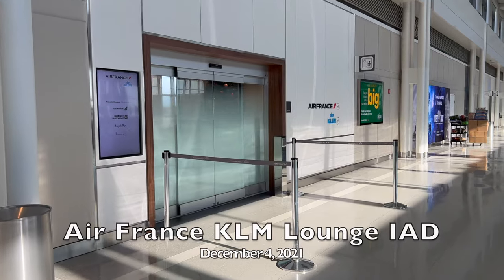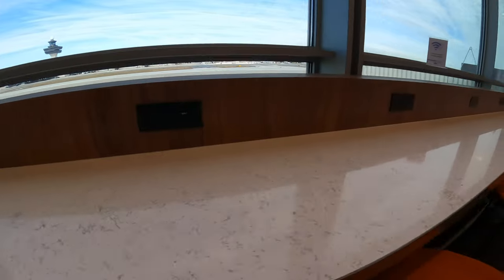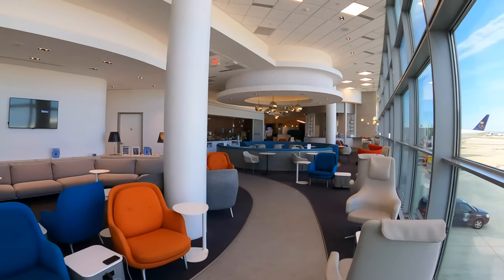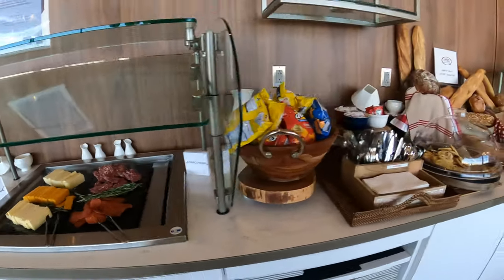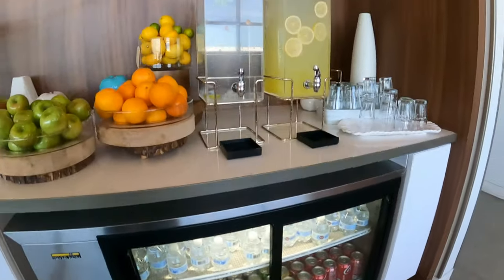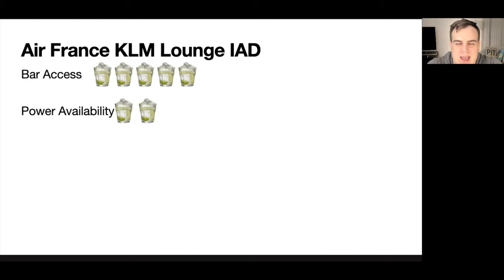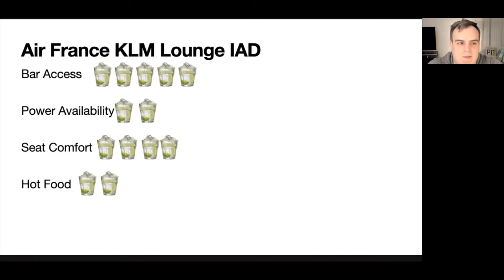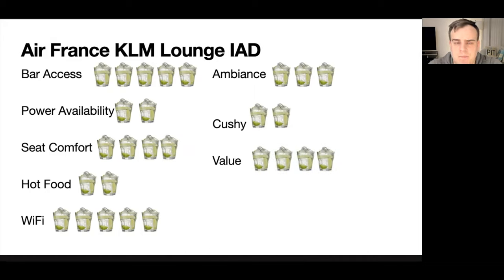[4K] Air France Lounge IAD - Review and RATING. Worth a DETOUR?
Join me as I review the Air France KLM Lounge in Washington Dulles International Airport. This lounge is accessible to Priority Pass Cardholders